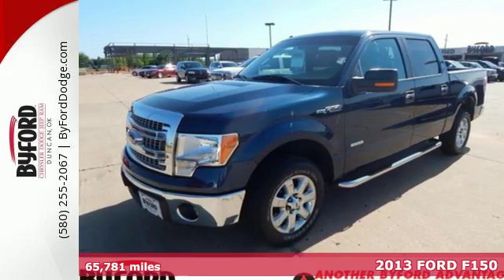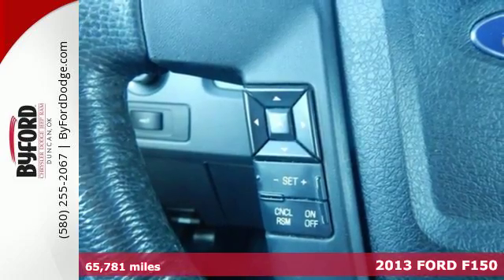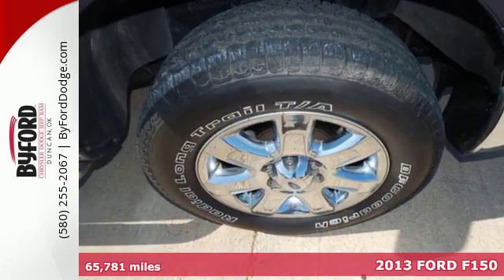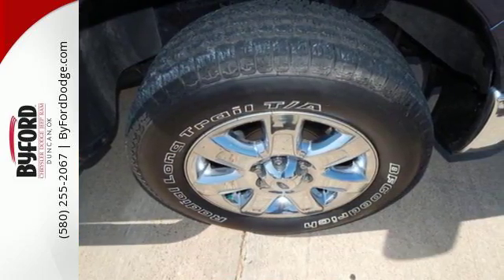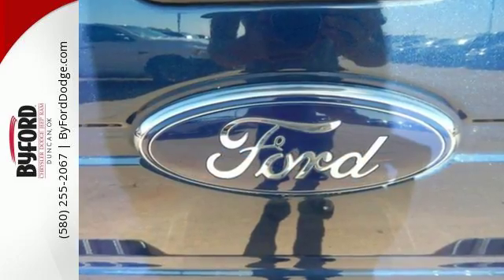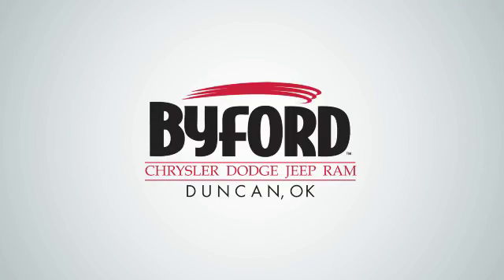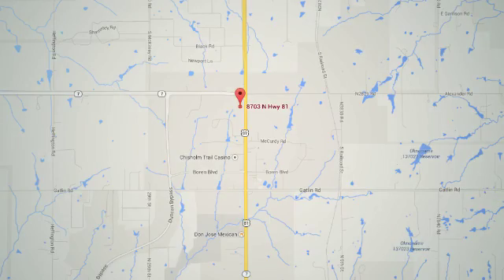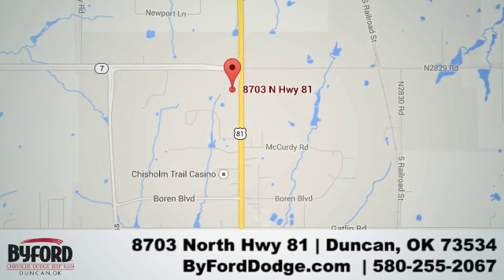Used 2013 FORD F150 Duncan Lawton, OK GS243086A - SOLD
Year: 2013
Make: FORD
Model: F150
Trim: SUPERCREW
Engine: 3.5 Liter 6 Cylinder
Transmission: Automatic
Color: Blue
Interior: Gray
Mileage: 65781
Stock #: GS243086A
VIN: 1FTFW1CT3DKE60946

Address:
8703 North Hwy 81